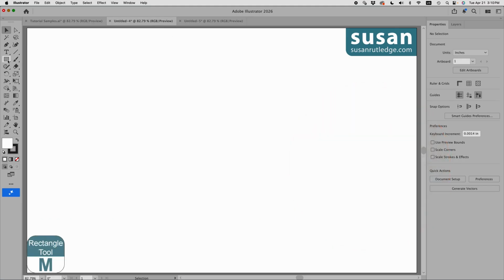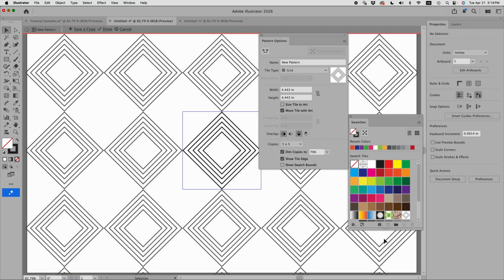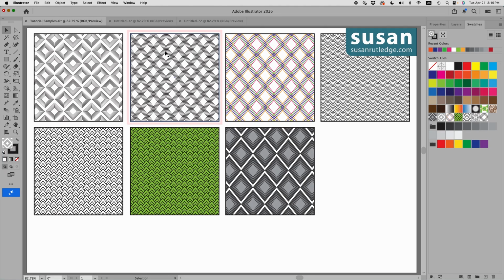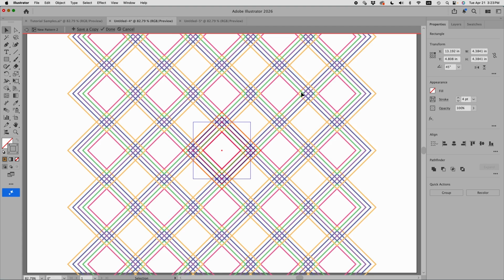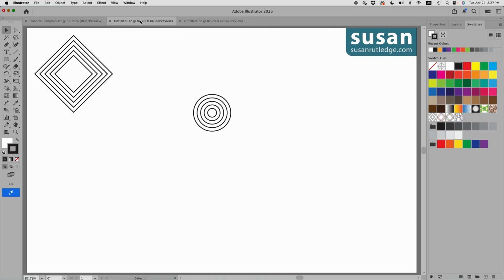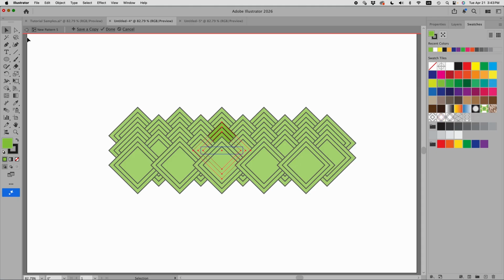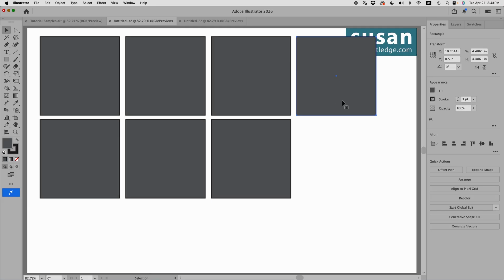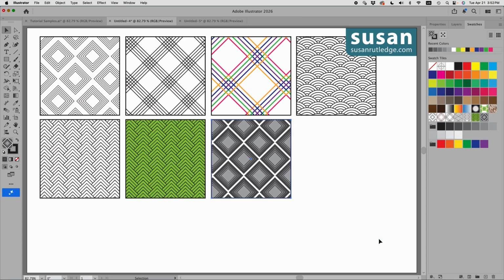Creating Digital Patterns with Illustrator's Pattern Maker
Join graphic designer Susan Rutledge in Creating Digital Patterns with Illustrator’s Pattern Maker, an easy-to-follow Adobe Illustrator tutorial designed for both beginners and experienced users. In this step-by-step lesson, Susan demonstrates how to create, edit, copy, recolor, and resize digital patterns using Illustrator’s powerful Pattern Maker tool. Helpful keyboard shortcuts for both Mac and PC users are included throughout the tutorial, making the process faster, smoother, and more efficient for every designer.